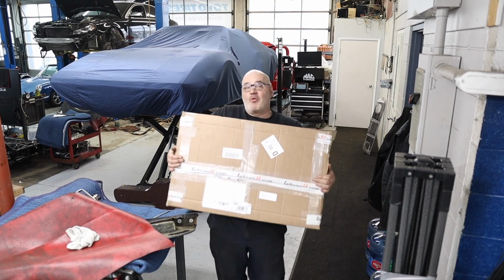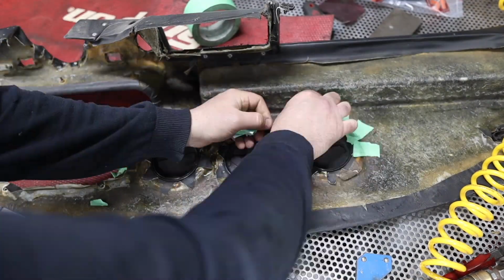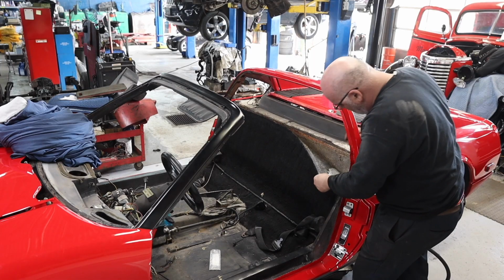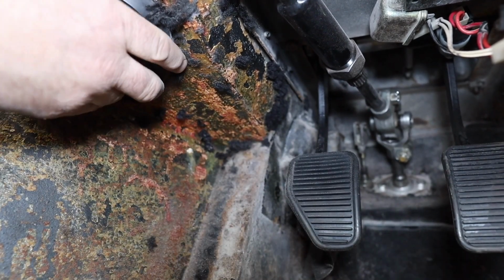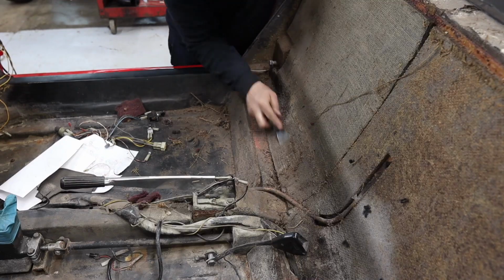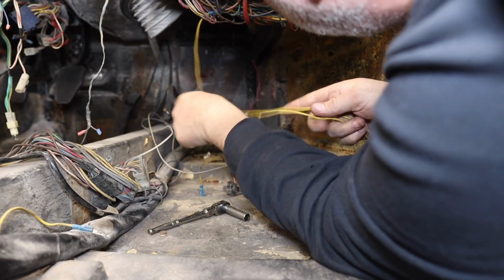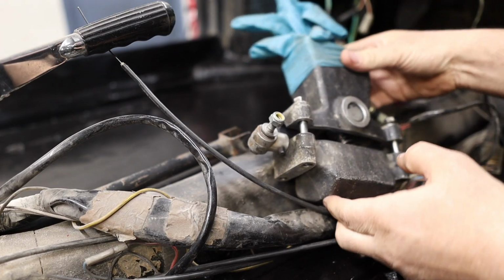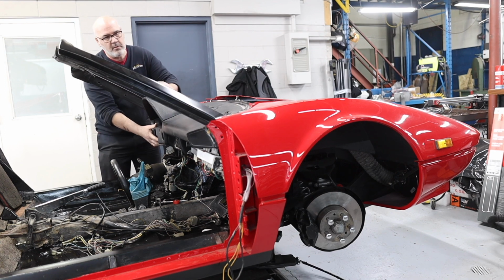Ferrari 308 GTS rescue and restoration!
Ferrari 308 GTS restoration. Season 2 - Episode 14. Steadily working away trying to make some headway in the interior. Join me in my adventure to take this forgotten Ferrari project car and restore a bit of it's 80's Glory.

0:00 Intro
0:43 unboxing the carpet
2:10 re glue dash vinyl
5:22 old carpet removal
12:00 exhaust temperature module removal
14:17 words of wisdom from Terry
15:26 paint the original floor panels
16:35 dropping the steering column
17:13 sliding the dash in